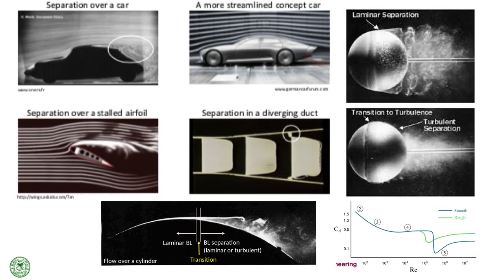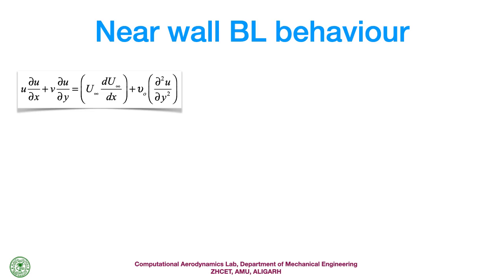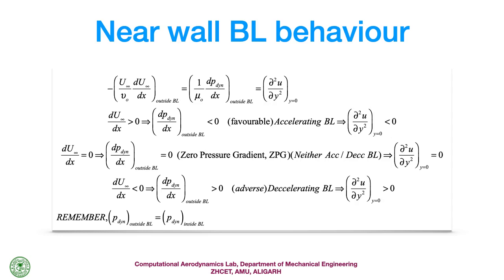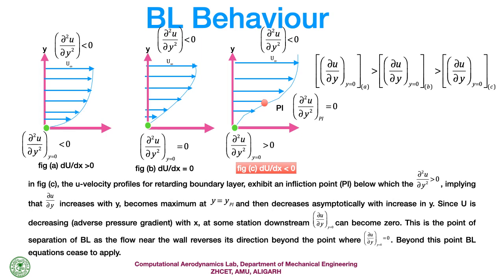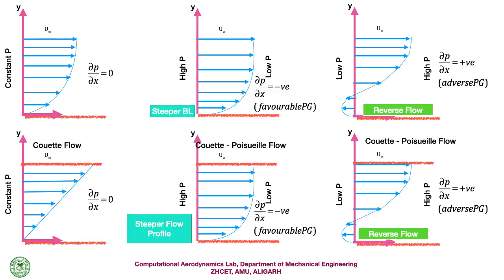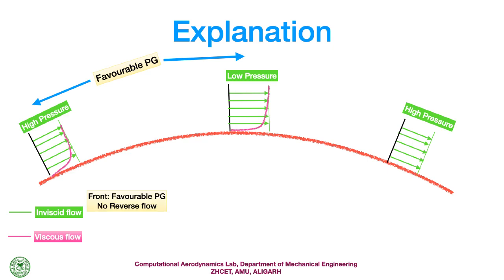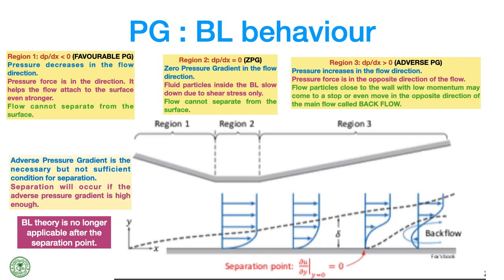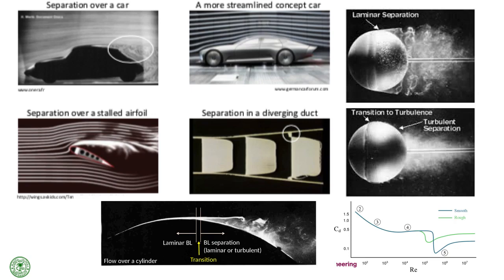BL lecture 3